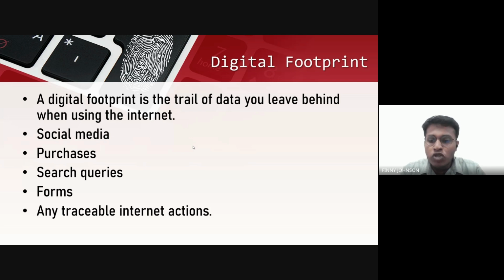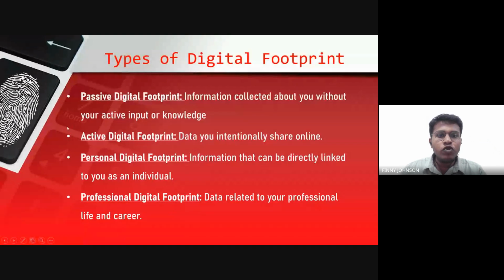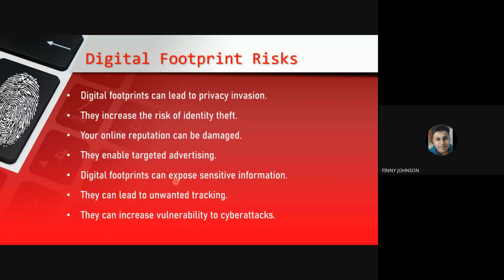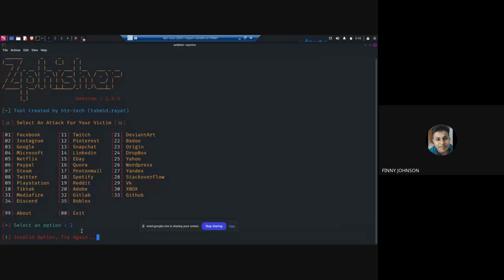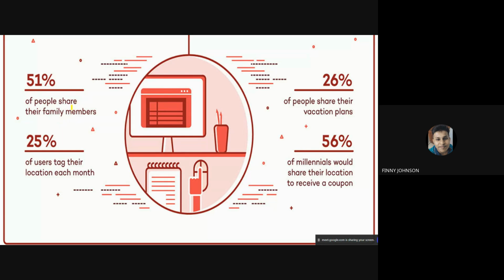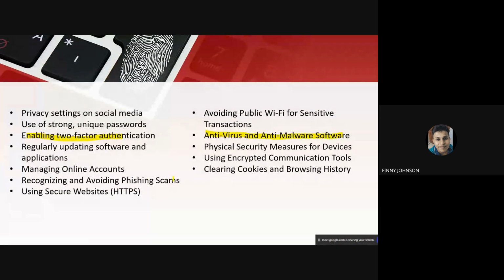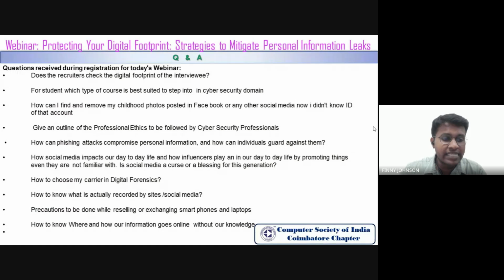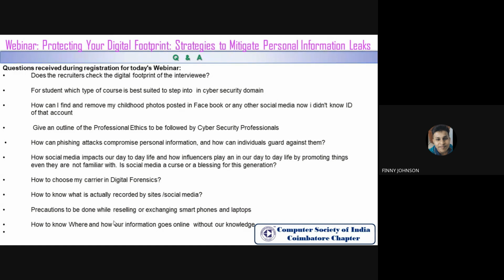Protecting Your Digital Footprint Strategies to Mitigate Personal Information Leaks